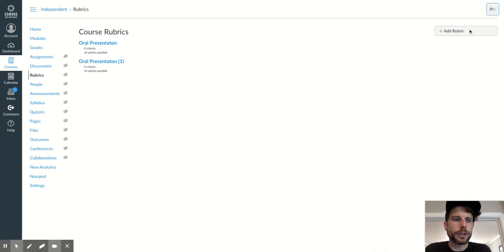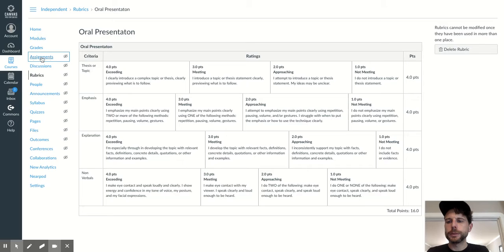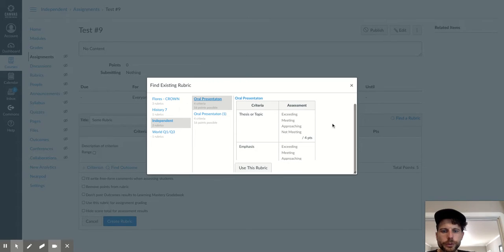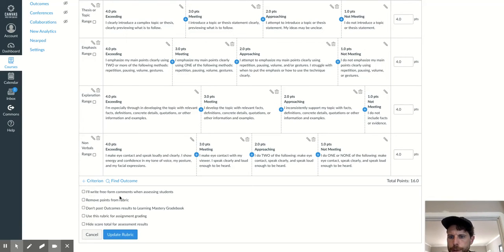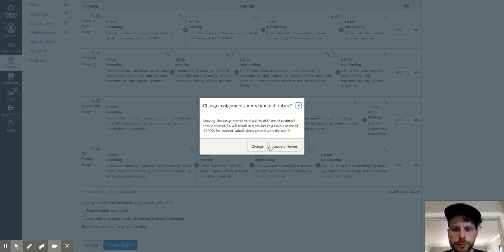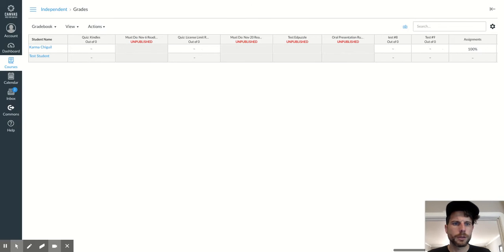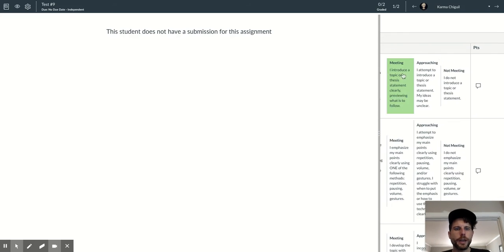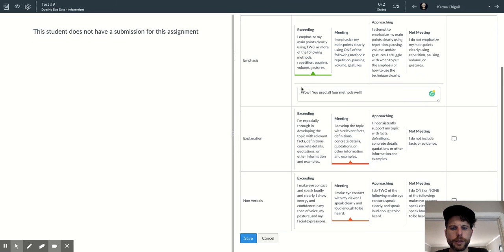How to use rubrics in canvas